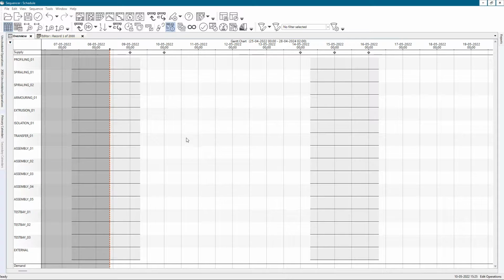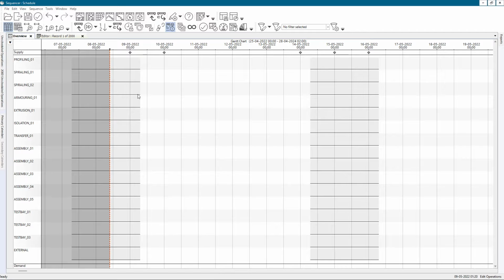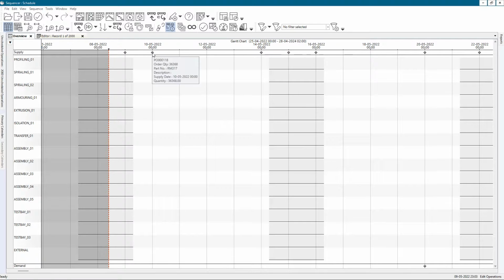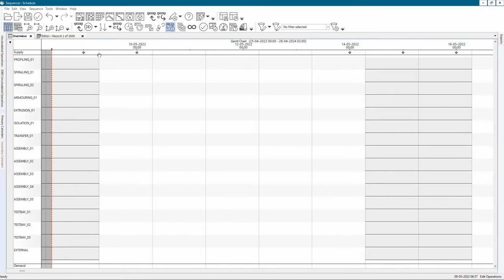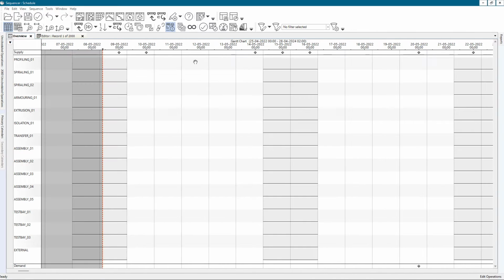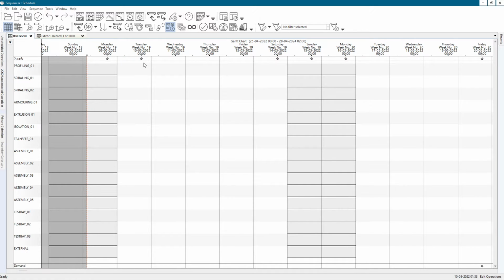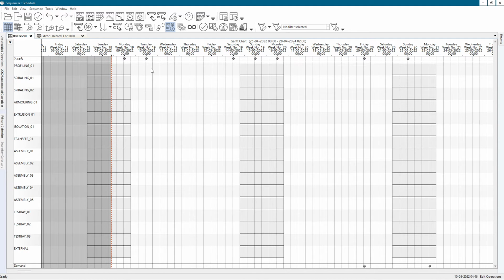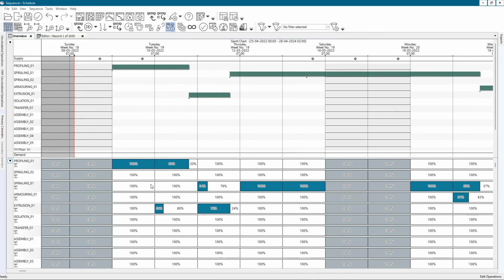Opcenter APS Scheduler Gauge Lines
In this video we cover how Gauge Lines works on Opcenter APS Sequencer application
- Enabling Gauge Lines
- Best fit x user definition
- Gauge Lines and time buckets
- Gauge Lines on Utilization